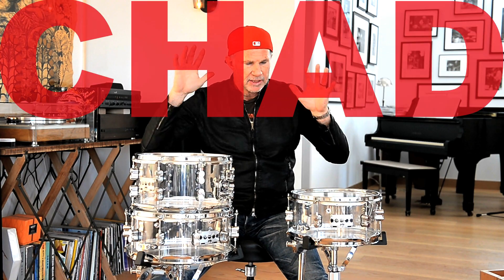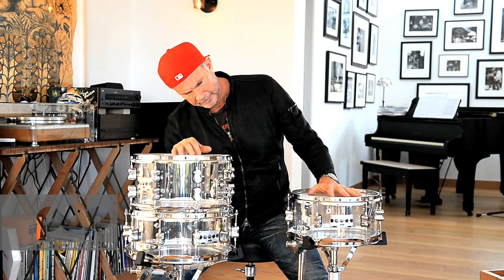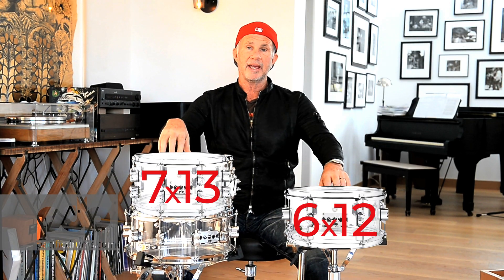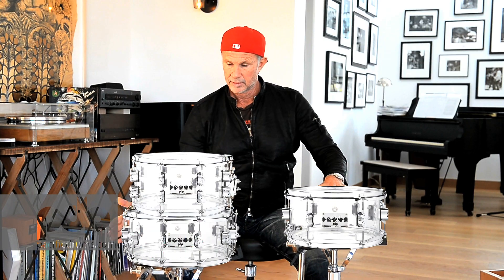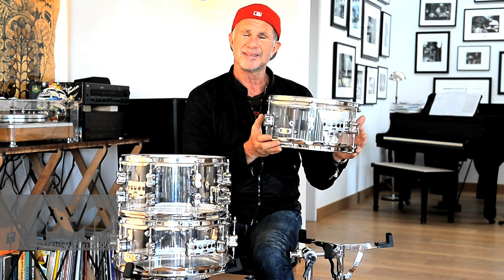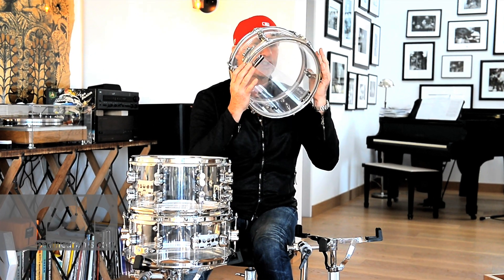Chad Smith Signature PDP Acrylic Snare Drums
These new snares are clearly Chad Smith’s. High-quality seamless acrylic shells, True-Pitch tuning MAG throw-off…put them off to the side or rock the 6x14. Loud and sensitive, just like Chad.

PDSN0612SSCS | PDSN0614SSCS | PDSN0713SSCS